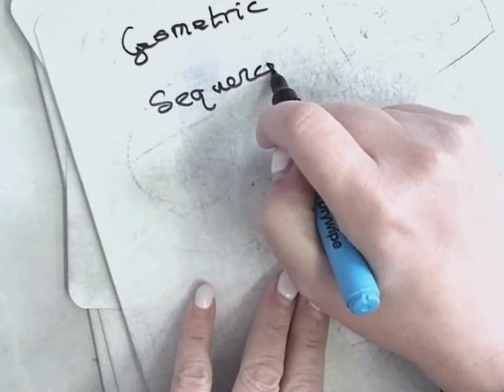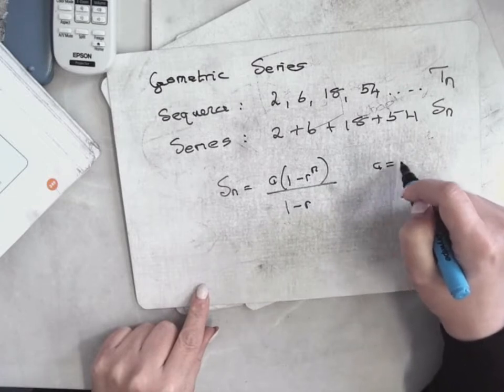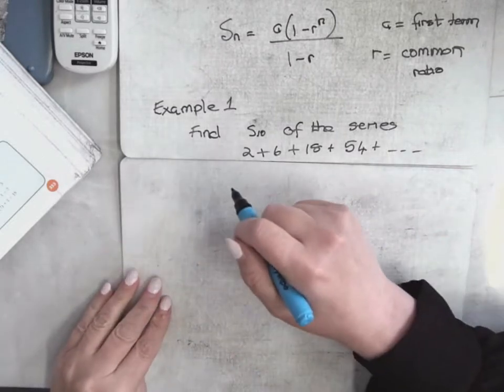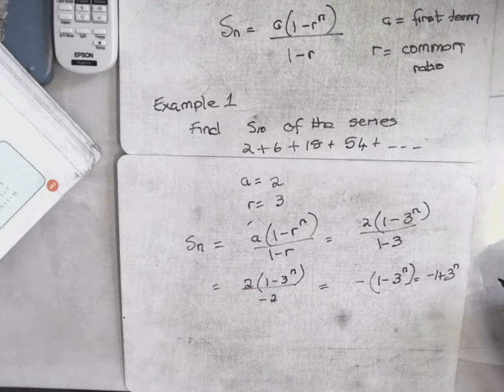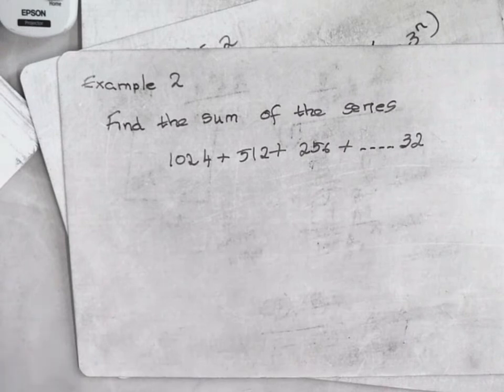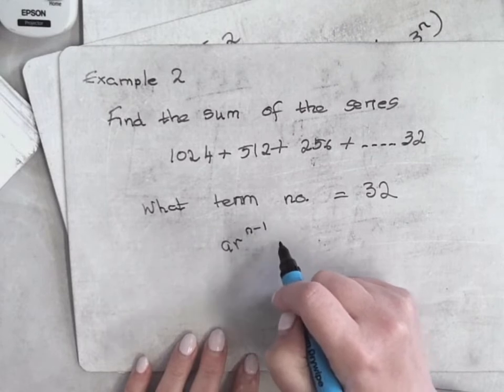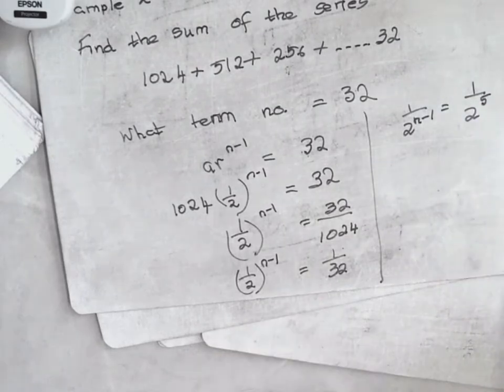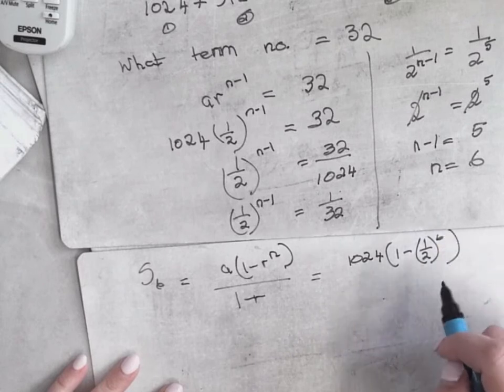maths 5 2904 0001